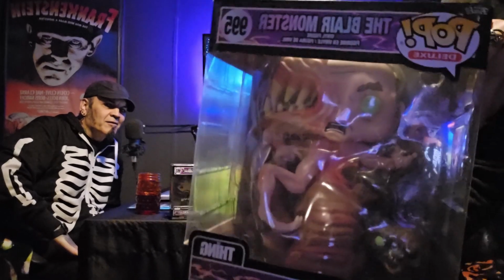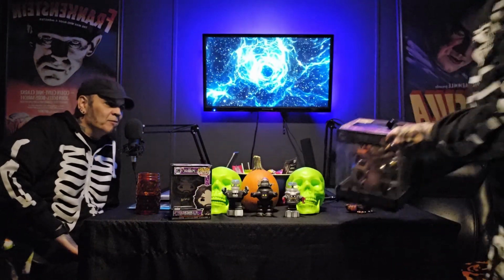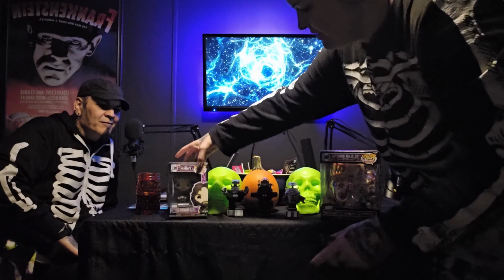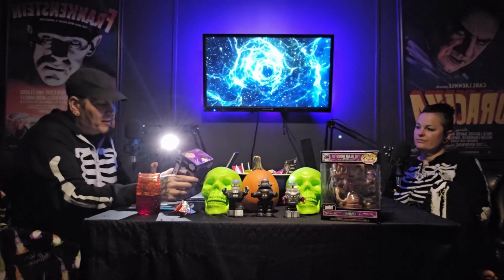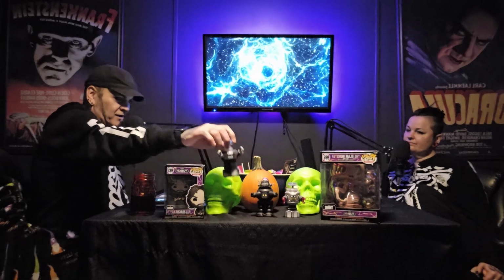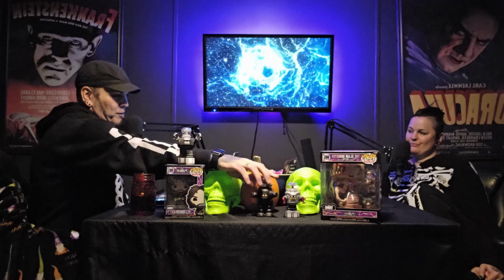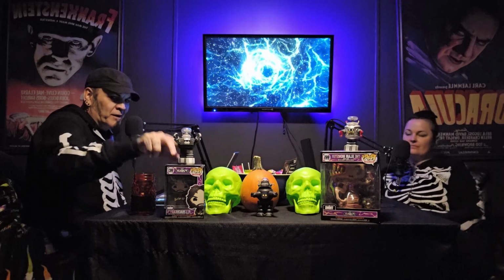St. Eerie Presents Ep. 12 - Scare and Tell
Join us for some spooky treats.